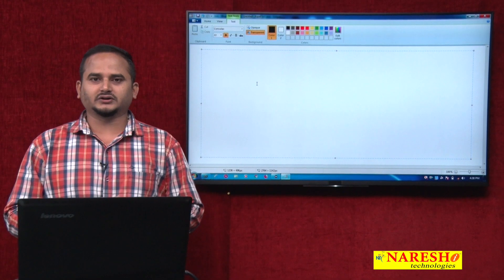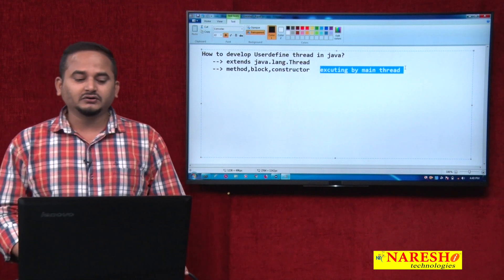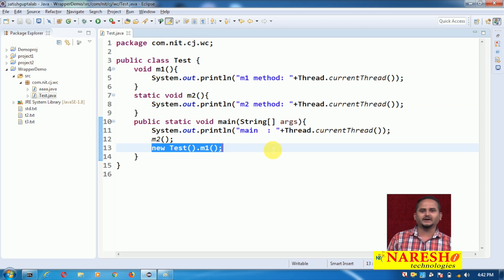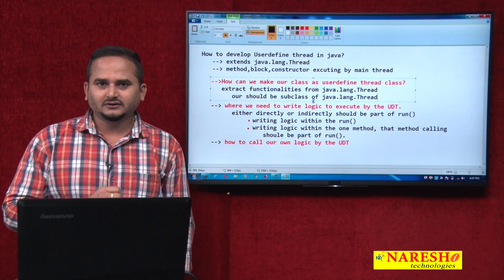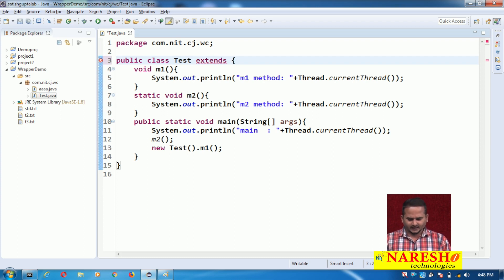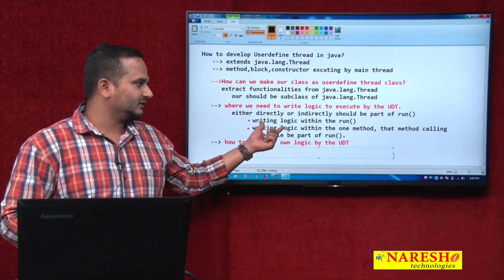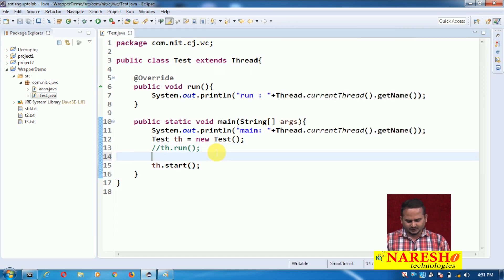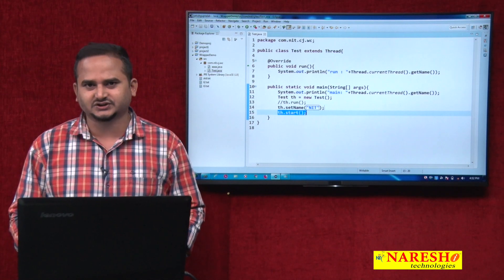How to develop user define thread in Java approach? Part 1 | Core Java Tutorial | by Mr.Ramachandra